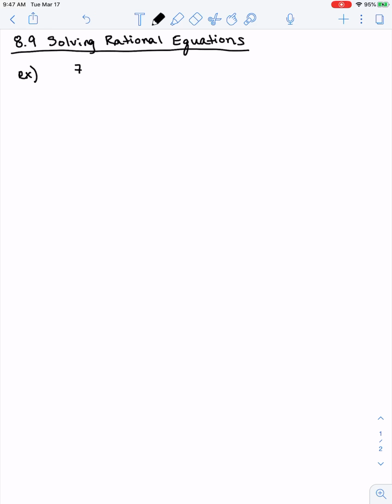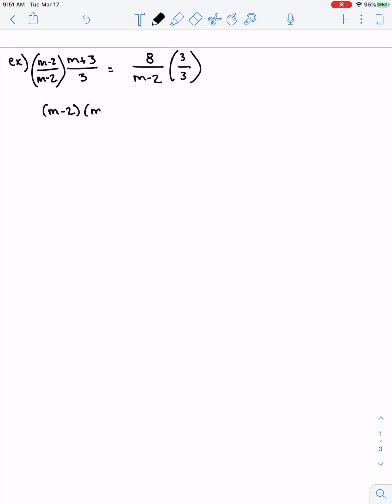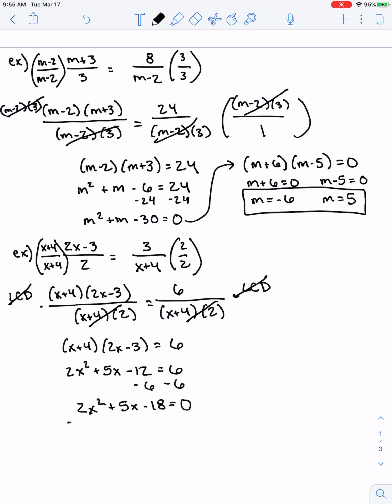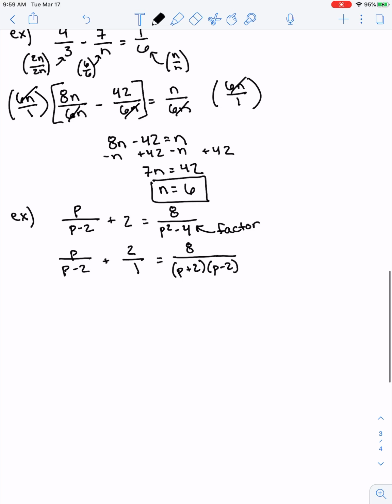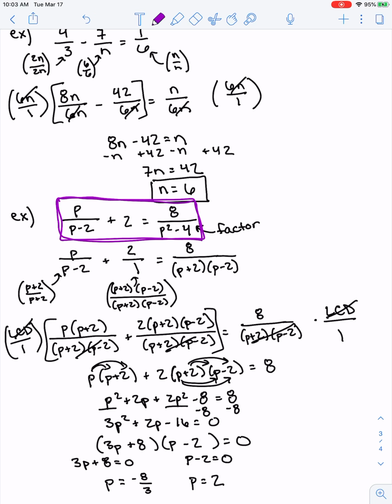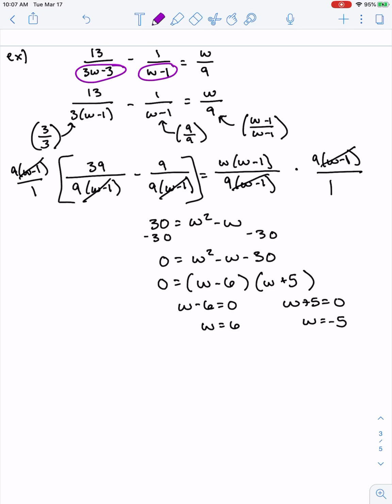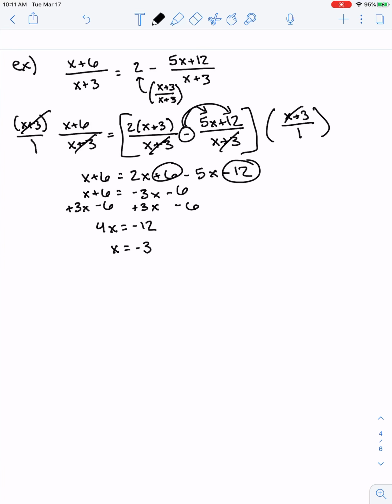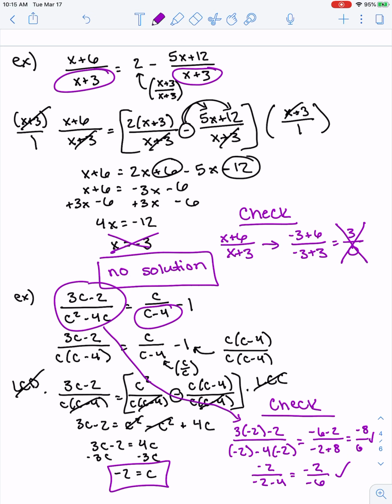Algebra 2 - Lecture 8.9 - Solving Rational Equations